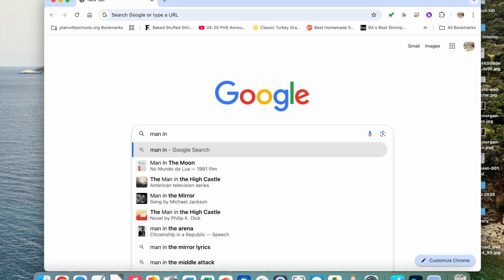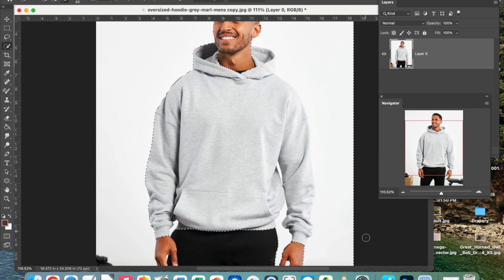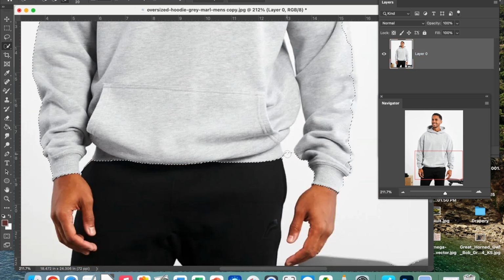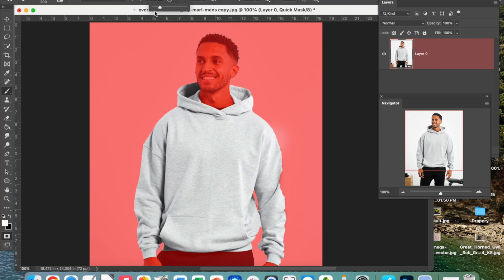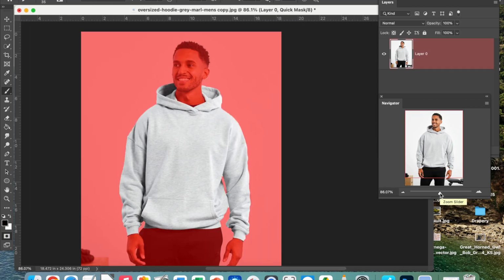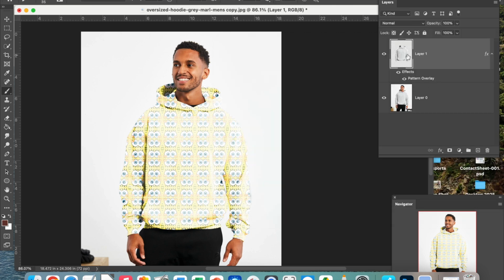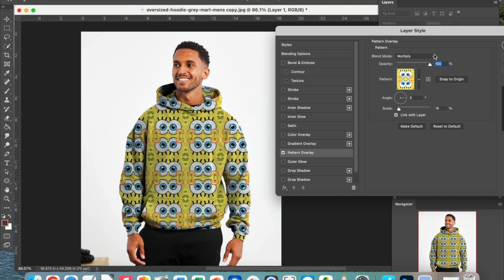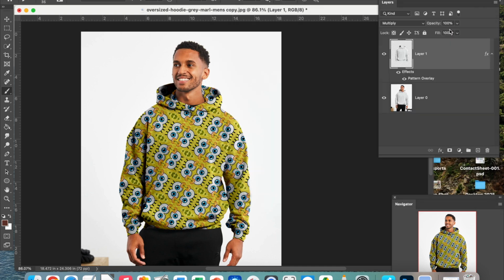pattern overlay mock up